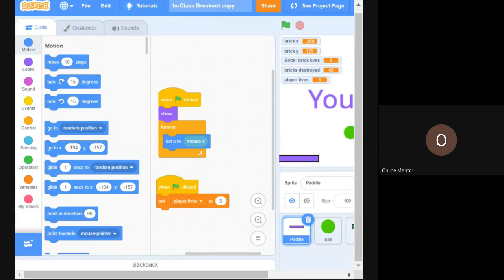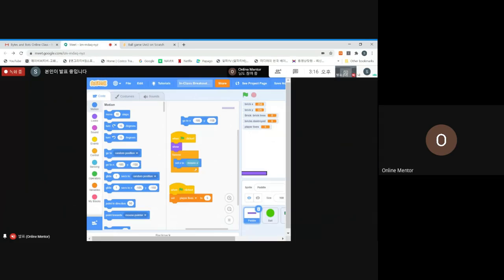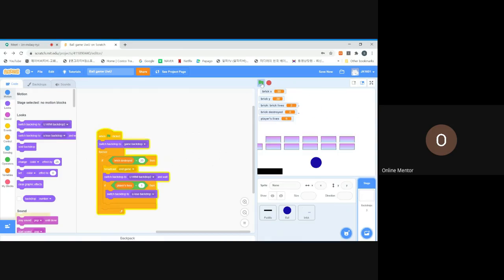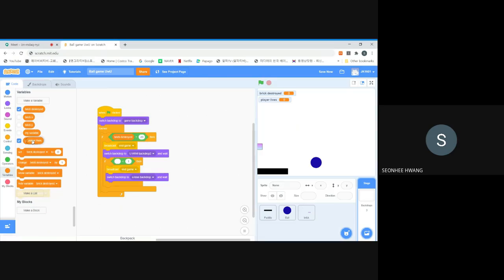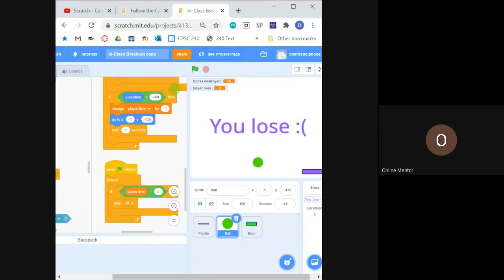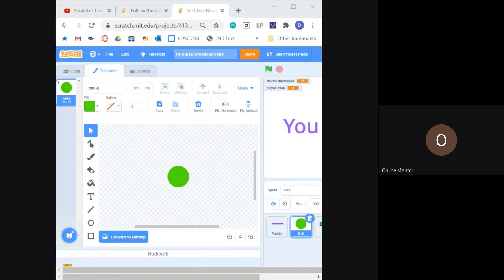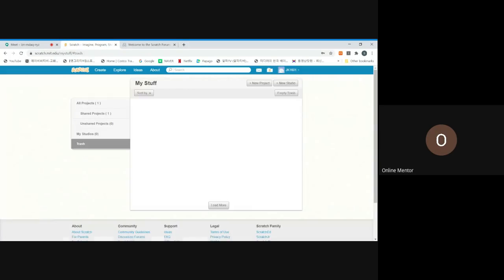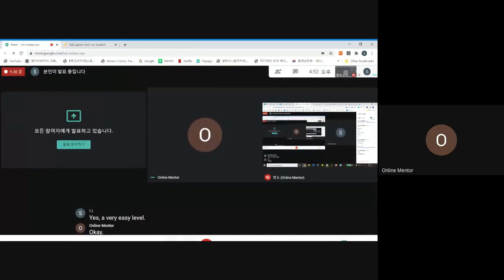Scratch: Break Out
The project is a game of breakout, where the object of the game is to break all the bricks without dropping the ball, using sensing and loops.